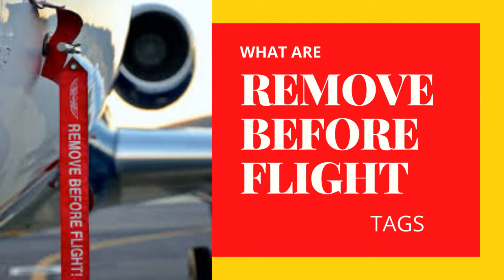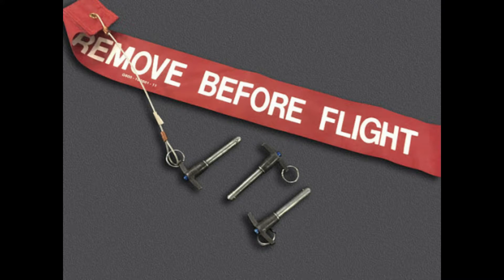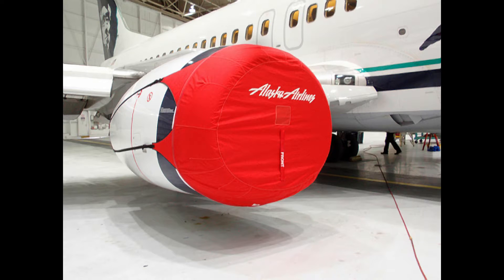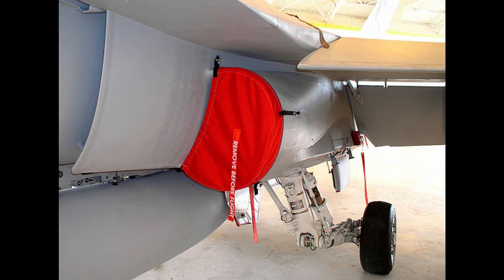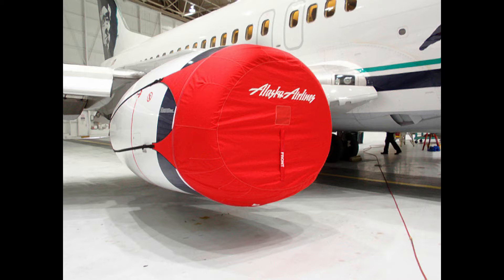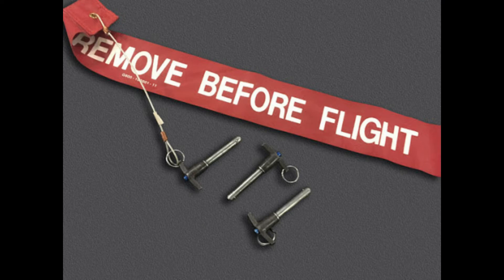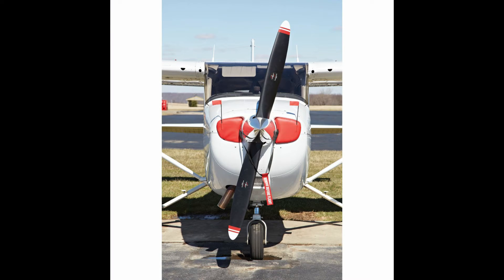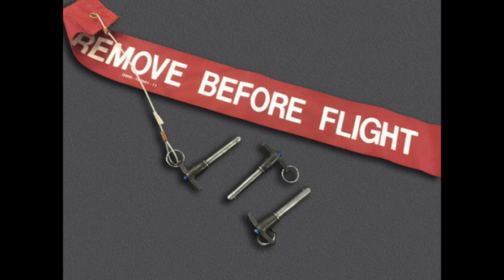what are remove before flight tags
If you like watching the ground handling processes around the aircraft while waiting for your flight, you may have noticed red “Remove before flight” tags on various aircraft parts. Do you know why they are there and what these tags are for?
“Remove before flight” tags themselves are just markers on the components that need to be removed. Sometimes you may see a pilot walking around, inspecting the aircraft before the take-off and removing these warnings.
What are these components to be removed and what are they covering? They come as different size and shape plugs that cover various holes and openings of the plane. It can be practically anything from Pitot tubes to engines.
While most openings on the aircraft surface are quite small, they are still critical. Firstly, stoppers and lids protect from insects, birds or trash settling in those holes. Also, these plugs protect aircraft openings from dust and ice.
Sometimes the holes are so large that a large piece of fabric or a specially made cover is needed, which also includes the Remove before flight strip. In fact, if the aircraft stays in the airport hangars for at least a few days, its engines also need to be covered.
It is worth mentioning that pins with the “Remove before flight” tag prevent movement of mechanical assemblies. For example, they sometimes prevent propellers from rotating. The wind can screw the propeller, which is not good when the aircraft engine is not working.
Every single detail in aviation is designed to enhance safety. It is worth mentioning that due to the international regulations “Remove before flight” warning appears in English only. These tags are extremely important and in some cases, non-removal of a labelled part can cause an aircraft crash since there is a risk that the covered parts may not work properly.